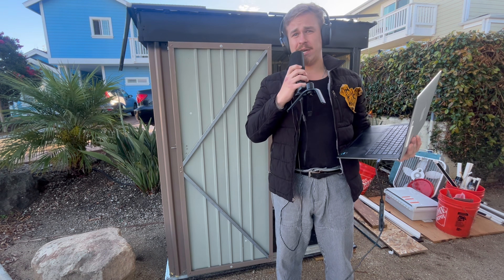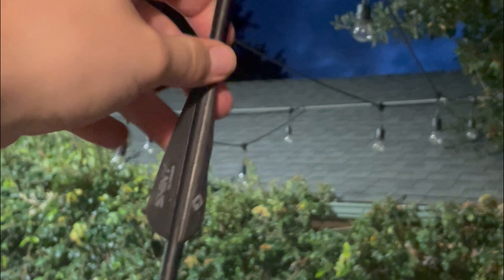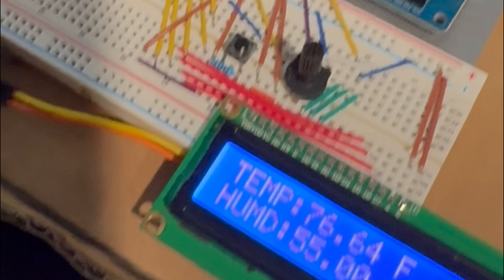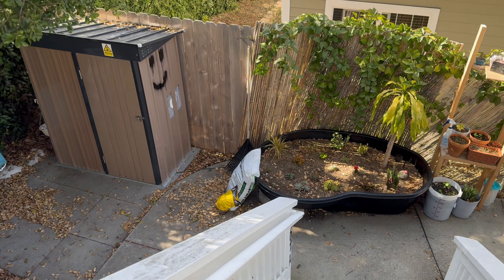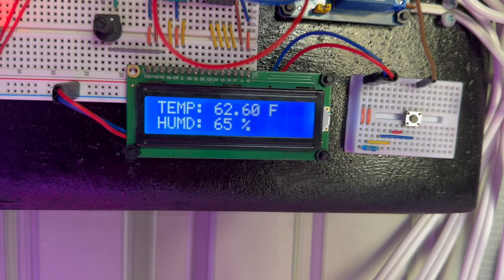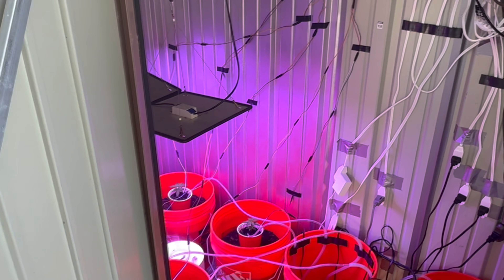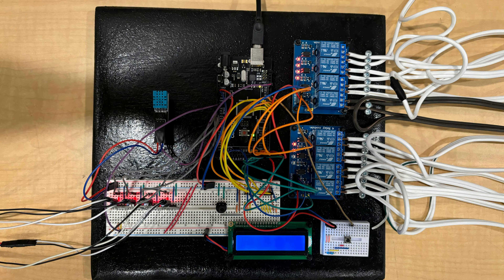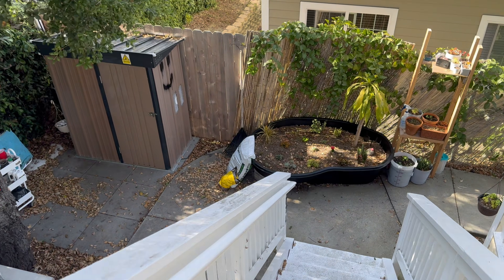MY FIRST AUTOMATED GROW SYSTEM PROTOTYPE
I built an automated grow system inside a shed. It measures temperature, humidity, and soil moisture and controls fans, lights, and pumps on its own. It worked enough to keep me going. This is the prototype and I have some big plans ahead!